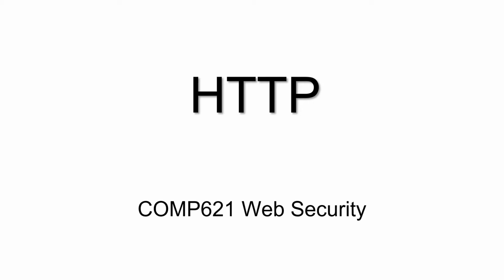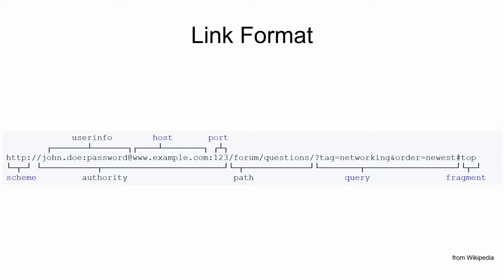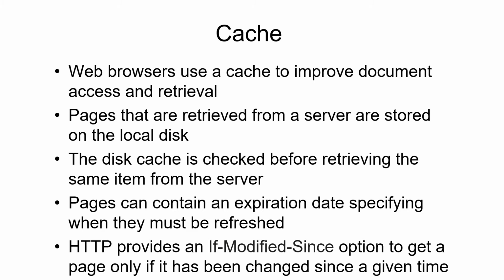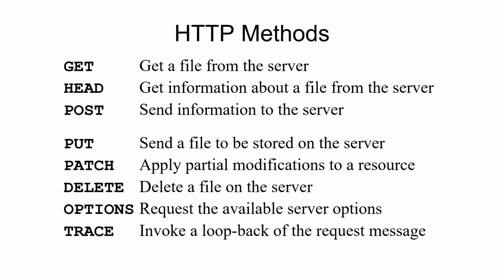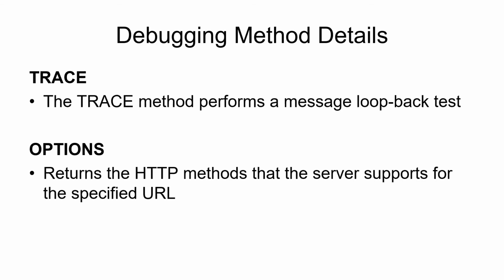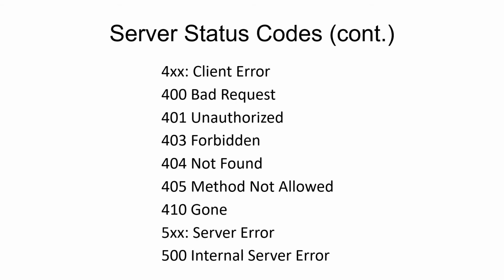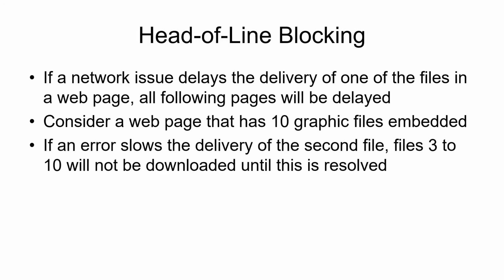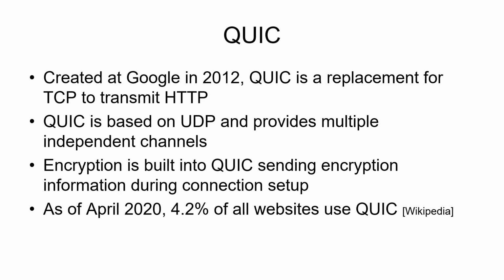Hyper Text Transport Protocol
Introduction to HTTP for COMP621 Web Security at North Carolina A&T State University